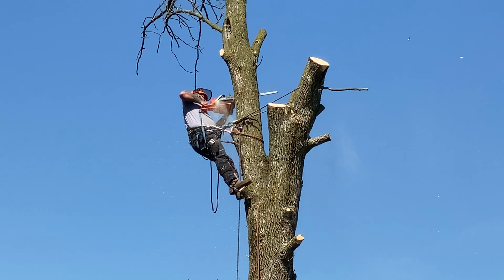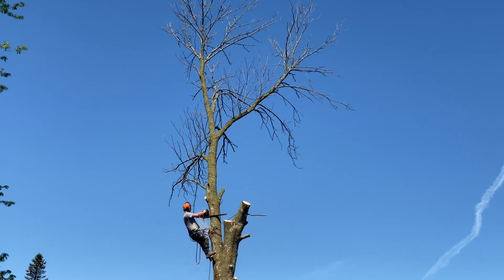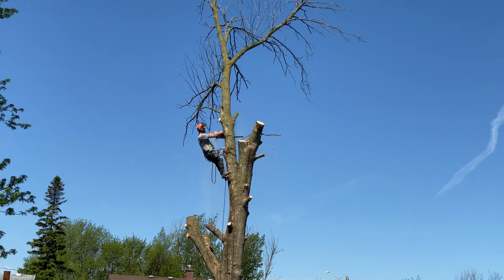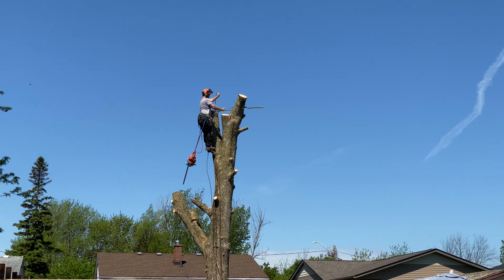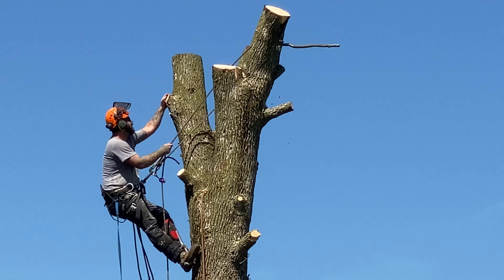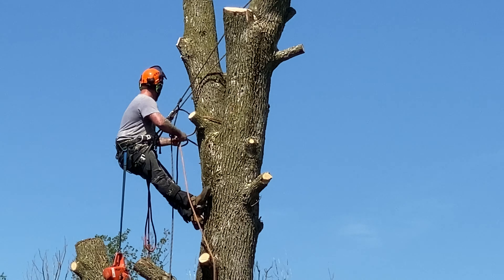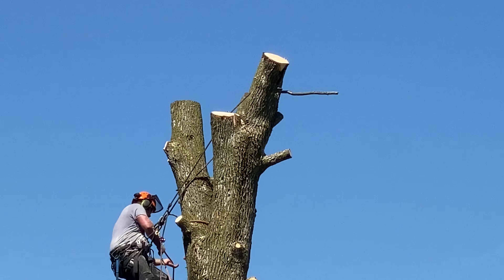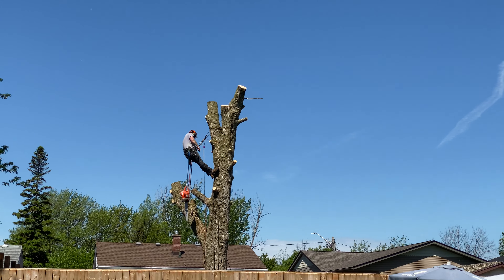TIMBER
Just a short clip of my neighbors taking down a tree